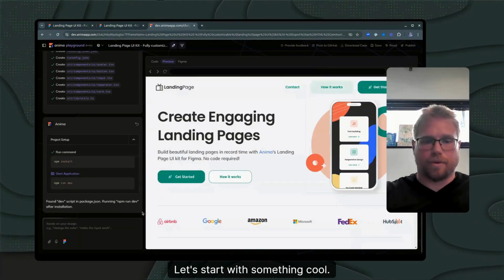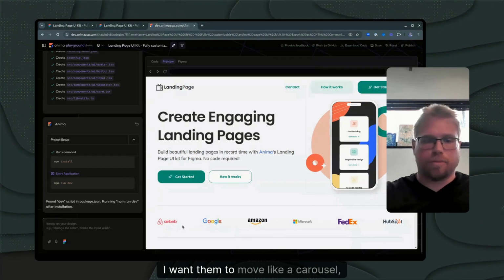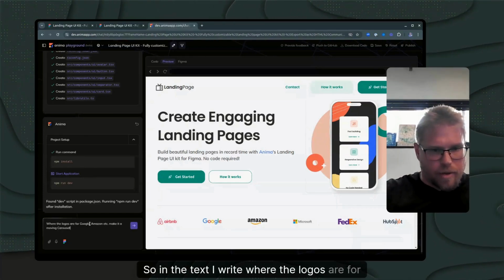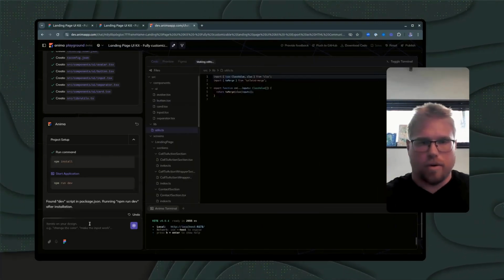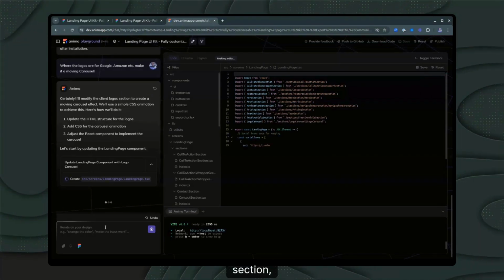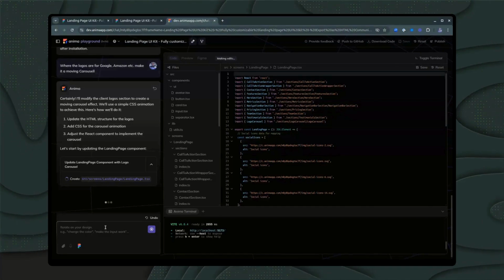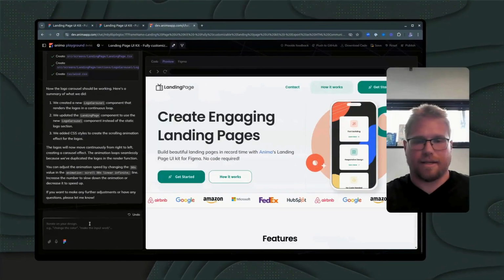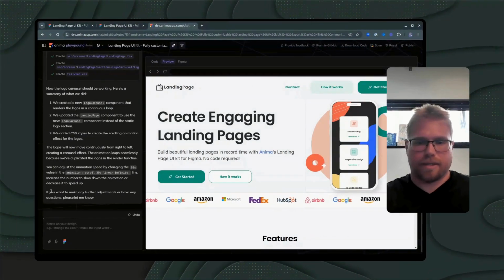Vibe Design E1 - Anima Figma import + Logo Carrousell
I'm Royi Benyossef and this is my journey to understand "the lay of the landscape" sort of speak.
I'll be uploading short bite size videos of things I think were cool with various Vibe Coding tools.

This episode is the first of the Vibe Coding series and in the Anima Playlist.
Anima (animaapp.com) is a Vibe Coding with a twist as it allows you to import designs from Figma and such and then edit it with Vibe Coding.
In this first episode we show how simple it is to import a design and make our first change.